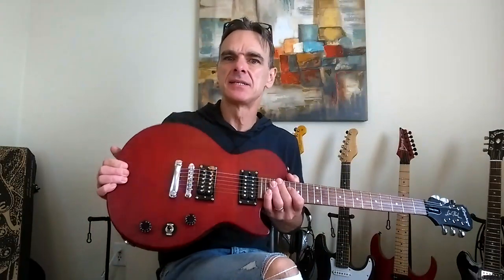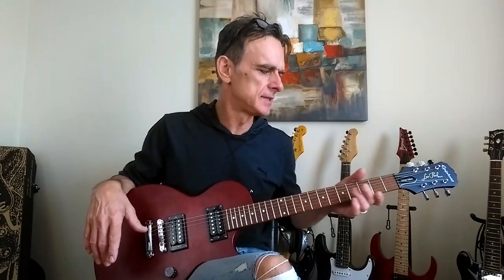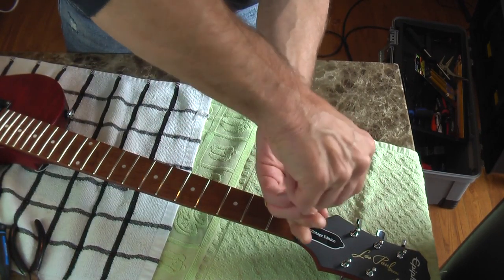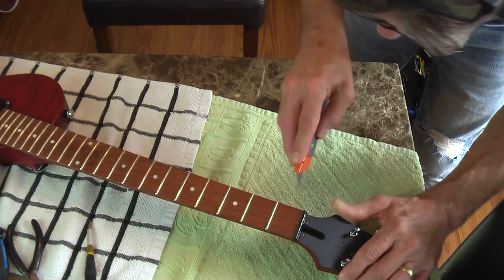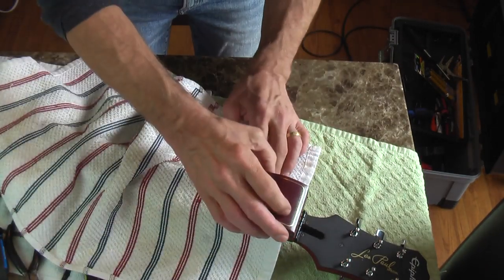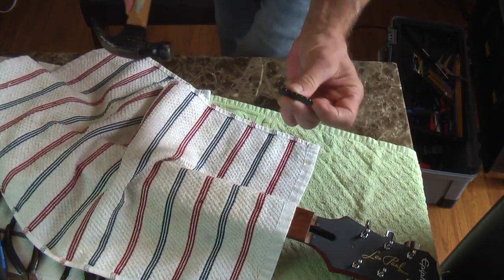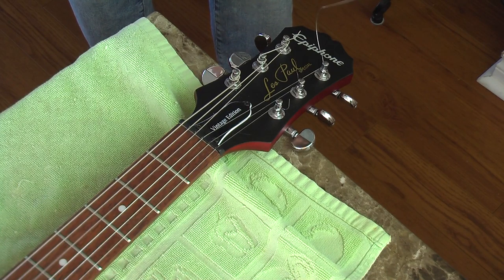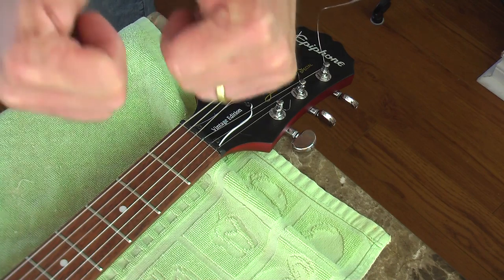Improve Your Tuning Stability. How to replace the nut and tuners on a Gibson/Epiphone style guitar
As I mentioned, we're giving this guitar away over the next 10 days. The guitar was provided to me from a media company out of Chicago called Short Door media.

Please check out my cover of Stranglehold by Ted Nugent, and drop a comment to enter. Drawing a name on sept 30/2019
Thanks John and Shortdoor!

I am by no means a guitar tech. I just like to tinker and build partscasters. If I make mistakes or do something wrong please correct me in the comments. My own knowledge of doing these things is basically trial and error and YouTube tutorials.

My very first video of this sort, but it was fun to do and a good learning experience for a video series that I have coming up soon: How to mod a Stratocaster style guitar from start to finish, including paint job, replacing pickups, nut, tuners, electronics etc. Basically everything.

I missed two things in the finished version of this video. apologies. I mentioned that we would be putting graphite dust on all the string contact points. I forgot to do that. However that's an easy one to figure out. Just sprinkle a touch under your strings at the saddle and a little inside each nut slot. Simple.

This one IMPORTANT! I also forgot to mention that you need to clean out the nut slot once you remove the old nut. Remove any old glue or imperfections. The nut slot in this guitar was clean as a whistle after the original nut popped out, so I didn't quite get into that.

Hope this helps you all out.  Cheers, Kelly